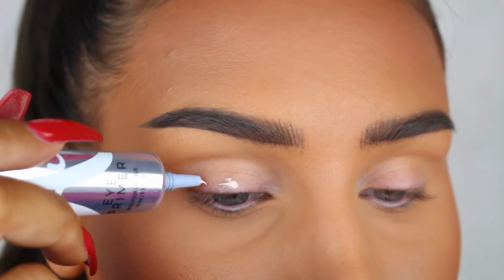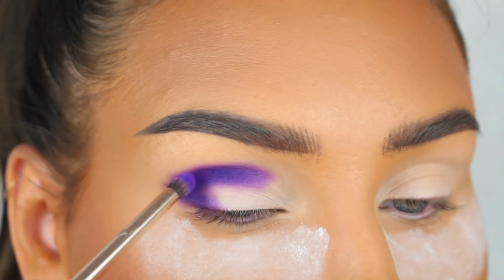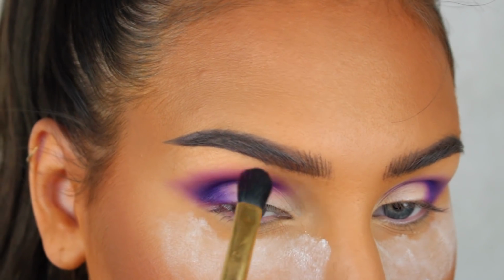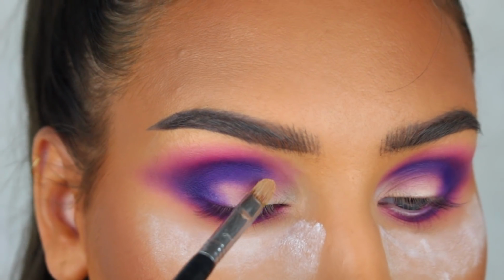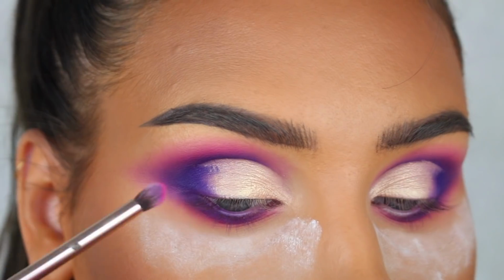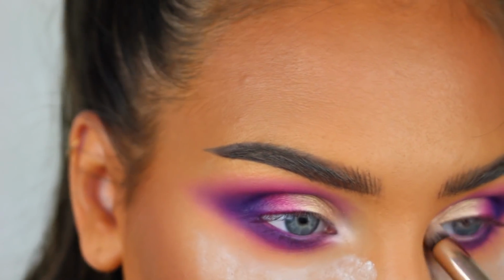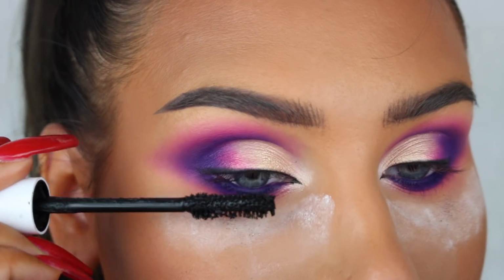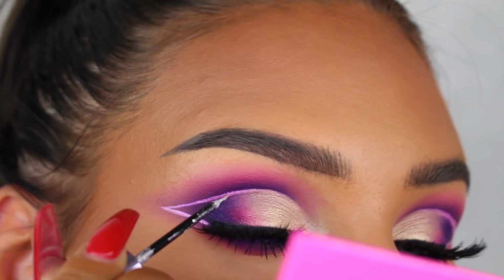ANASTASIA BEVERLY HILLS X ALYSSA EDWARDS PALETTE | MAKEUP TUTORIAL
Hey guys! Welcome back to a new video!
In todays video I’m playing around with the new Alyssa Edwards Eyeshadow palette. I was inspired by the hot pink packaging and I created this bright pink and purple cut crease look with a graphic winged liner. Hope you like it!

Anastasia Beverly Hills Alyssa Edwards Eyeshadow Palette
- Believe
- Texas Made
- Inspire
- Headliner
Huda Beauty Overachiever Concealer - Toasted Almond
Nabla Cosmetics Serial Liner
Colourpop BFF Liner - Graceland
Colourpop BFF Mascara - Black On Black
Feline Lashes - Russian Blue

Huda Beauty Overachiever Concealer - Butterscotch
Nabla Cosmetics Close-up Baking & Setting Powder
Make Up Store Compact Powder - Caramel Creme

Free Tanning Mitt With Purchase
Code: EMMA

B L O G    &   S O C I A L   M E D I A

If you’re a company and want to get in contact with me, you

Artist: Geographer
Song: Arp Bounce